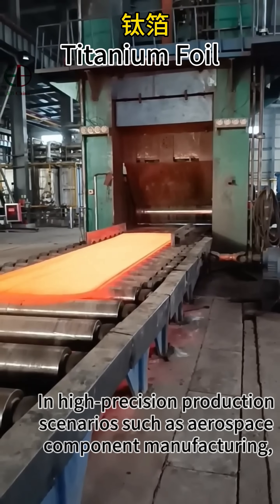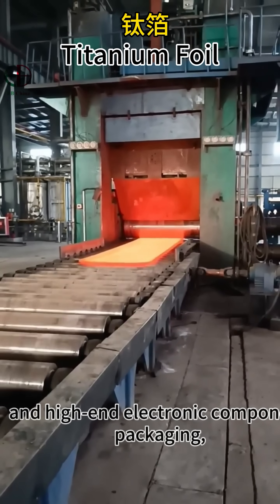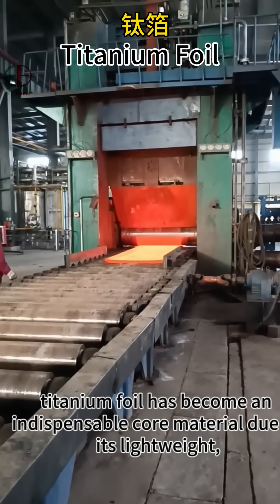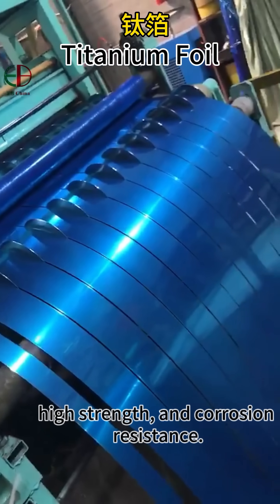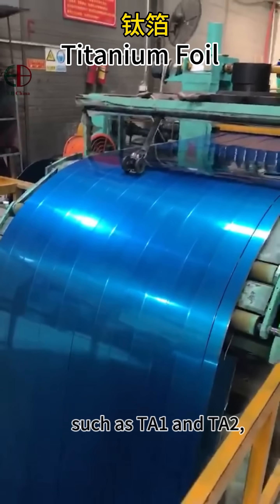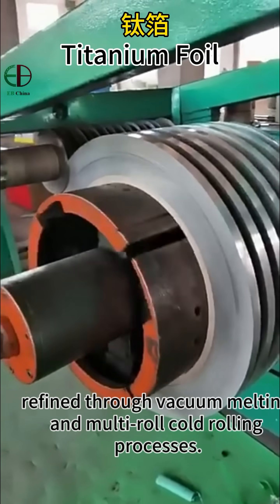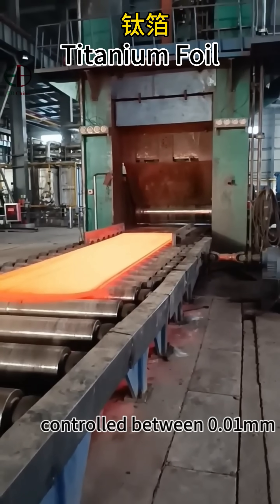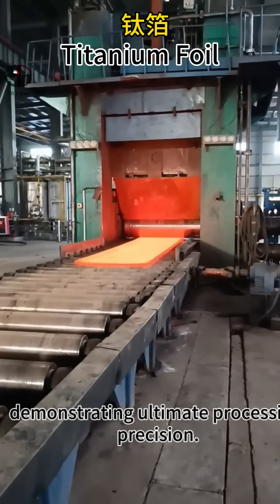titanium foil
The space shuttle needs titanium foil mainly because of its excellent comprehensive performance, which can meet the special needs of the aerospace field in extreme environments.

Space missions are sensitive to weight: every 1 kg of weight reduction of the space shuttle can significantly reduce the launch cost and increase the payload capacity. The density of titanium foil is only 4.5g/cm³, which is about 57% of steel, but the strength is close to that of high-strength steel (tensile strength can reach 500-1100MPa), which can reduce the weight of the structure while ensuring the strength of the components.

Typical applications: used to manufacture load-bearing structures such as fuselage frames, fuel tanks, and engine brackets. For example, the external fuel tank bracket of the US space shuttle is made of titanium alloy, which ensures that it can withstand huge thrust while reducing weight.

When the space shuttle passes through the atmosphere, the surface temperature can reach 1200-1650℃ (such as the leading edge of the wing and the belly of the fuselage), and ordinary metals are easy to soften or oxidize. Titanium foil (especially titanium alloy, such as Ti-6Al-4V) can still maintain good strength and oxidation resistance at **500℃**, which is better than aluminum alloy (temperature resistance of about 300℃)

The surface of titanium foil is easy to form a dense TiO₂ oxide film, which can resist the corrosion of high-energy particle radiation, ultraviolet rays and propellants (such as liquid oxygen and liquid hydrogen) in space, and extend the service life of components. For example, the engine fuel pipeline and combustion chamber of the space shuttle are made of titanium foil, which can withstand the long-term erosion of highly corrosive fuels.